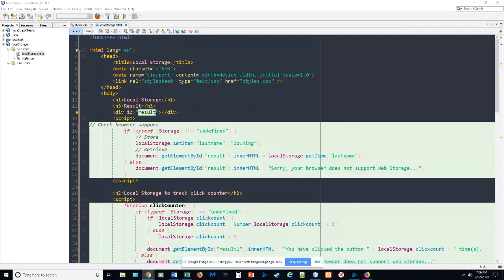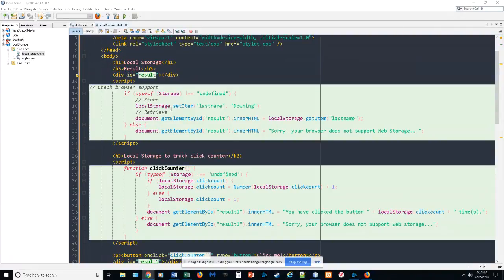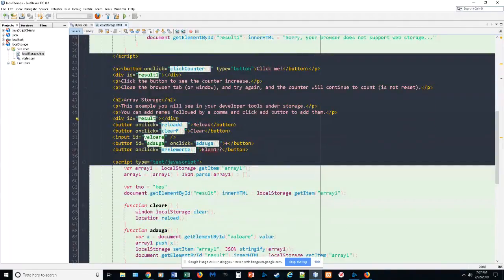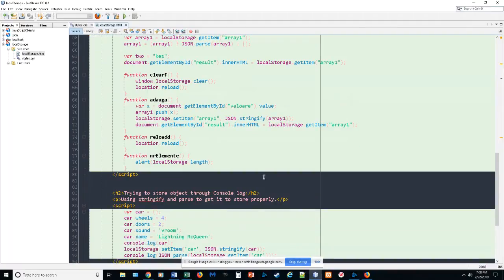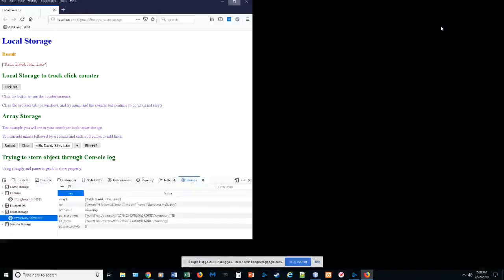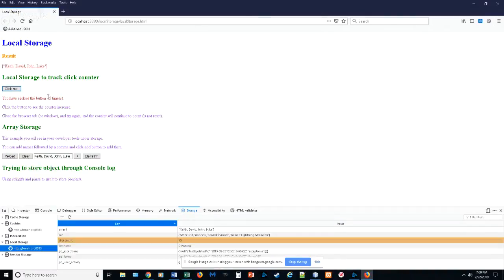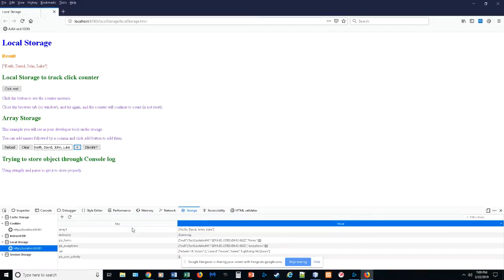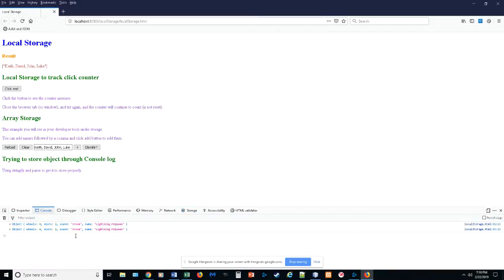CIT 261 Local Storage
Local Storage